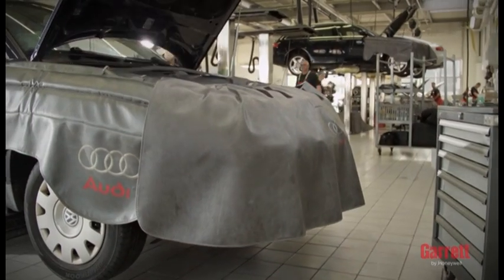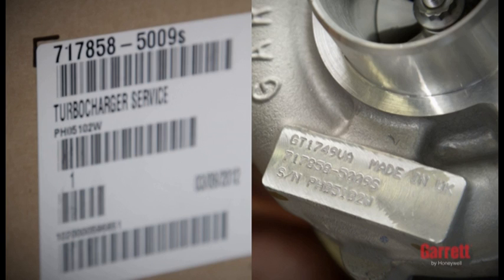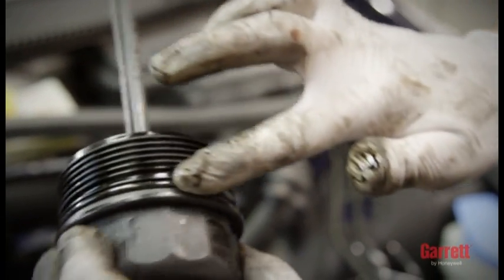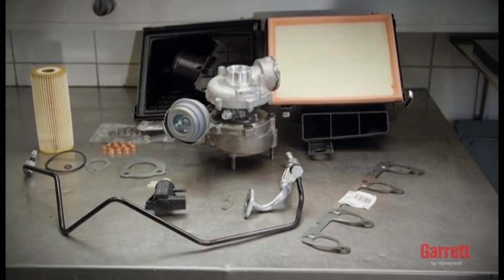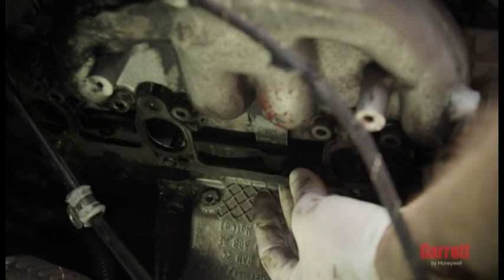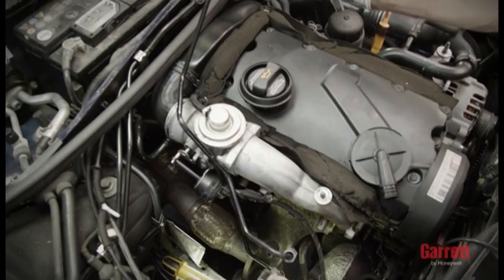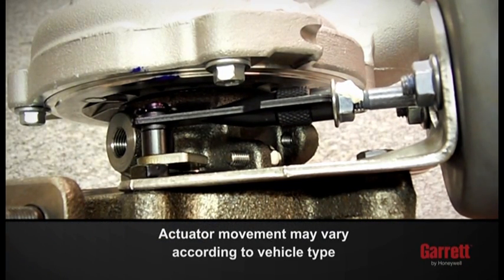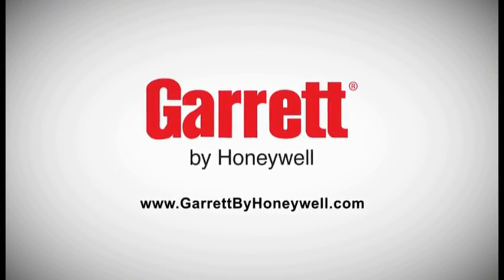How To Install a Turbo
Turbocharger Installation Procedure  - Garrett Turbochargers
This video provides step by step instructions for the fitment of a Garrett turbo and checks that should  be carried out when installing a turbocharger.